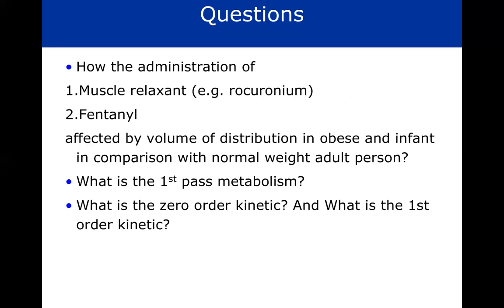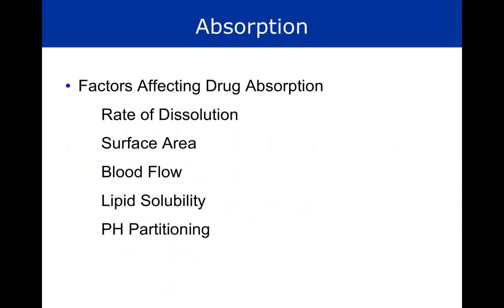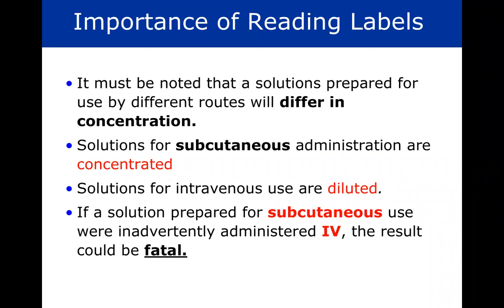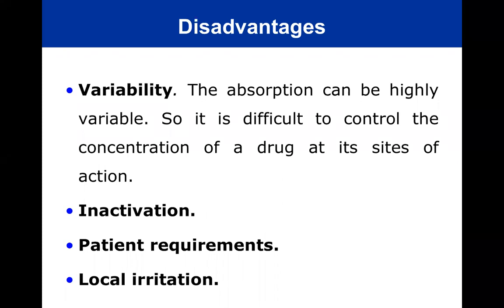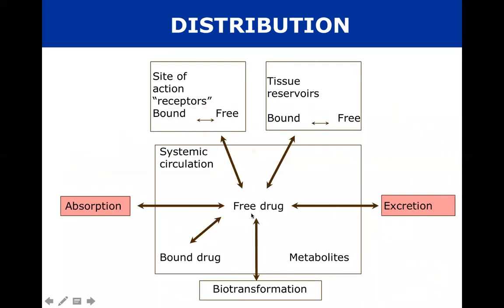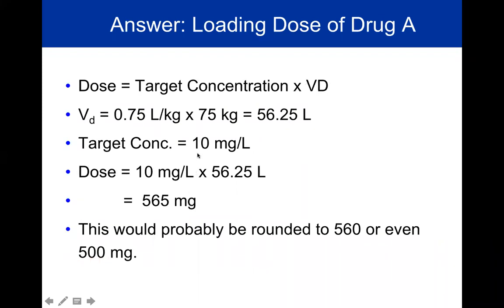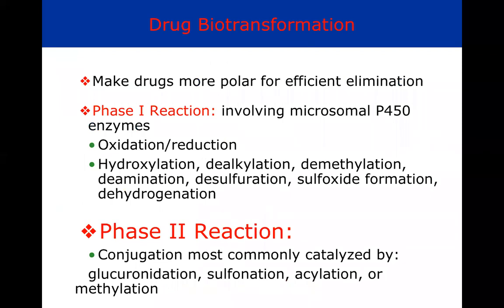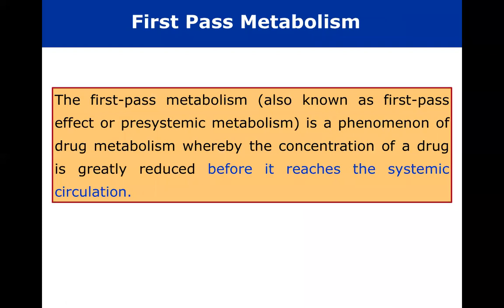General pharmacology Part 1video 1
Presentation to post-graduate students